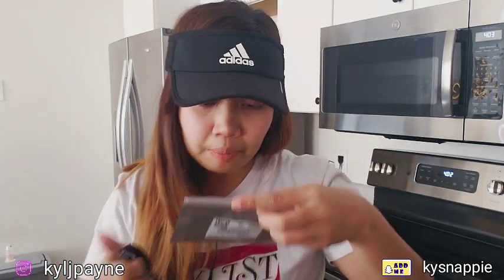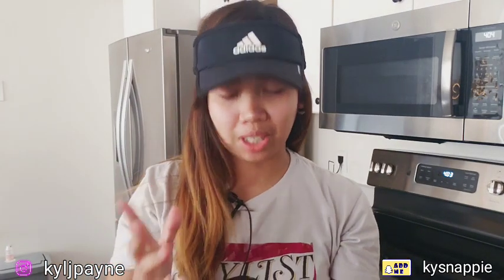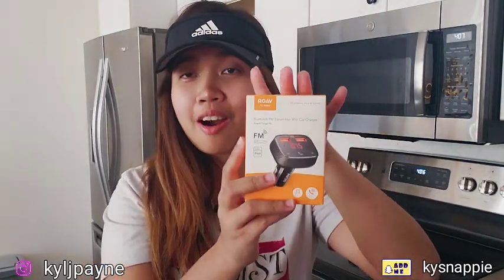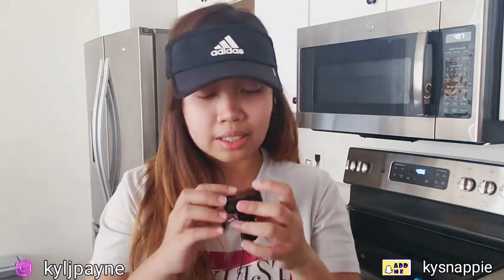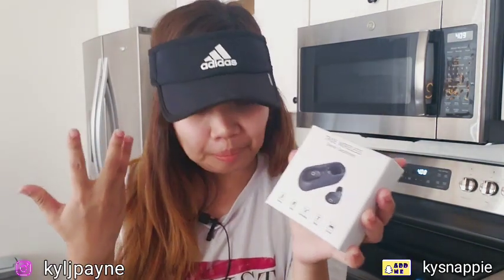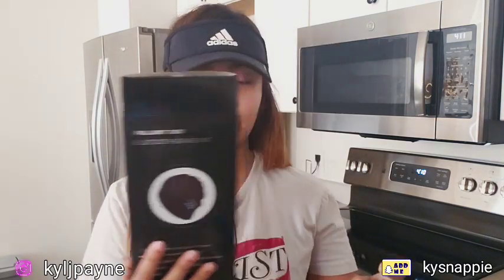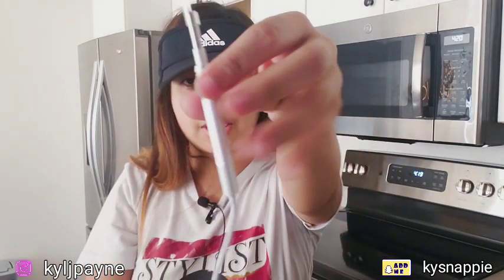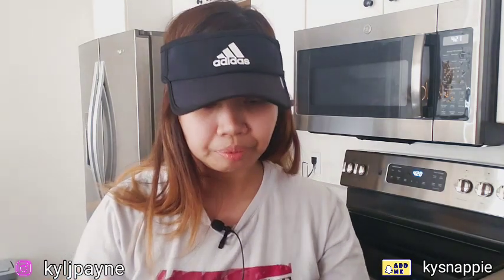AMAZON FINDS 2020 | Best Amazon finds & favorites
Below are the links to the items mentioned in this video.

Camera shutter
Mini microphone
Wireless earphone
Car FM Transmitter
Bluetooth beanie hat
Otoscope earwar removal